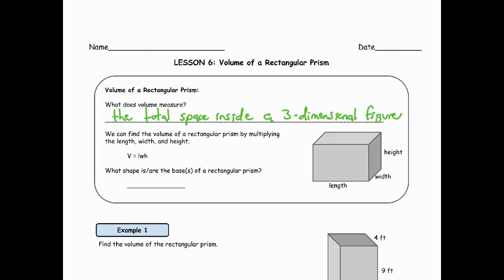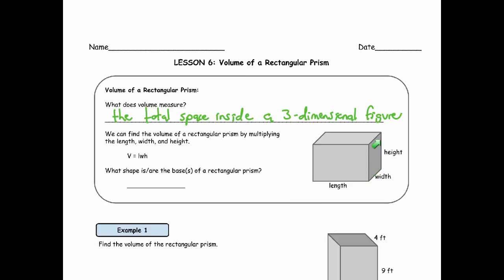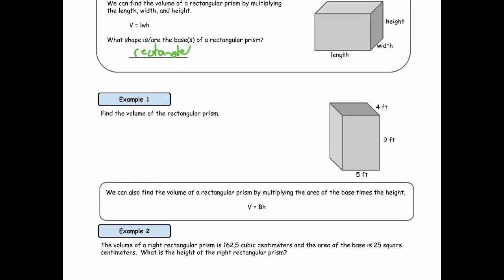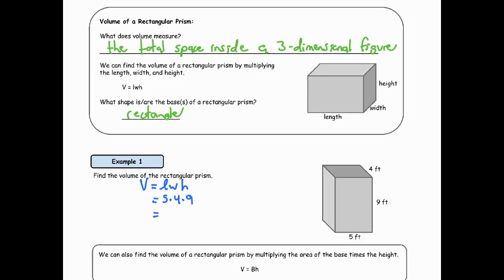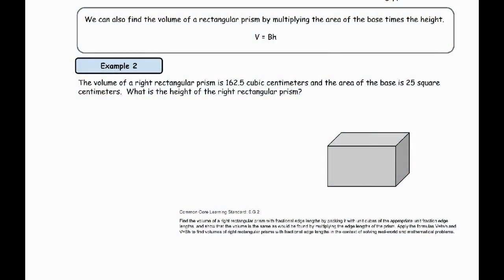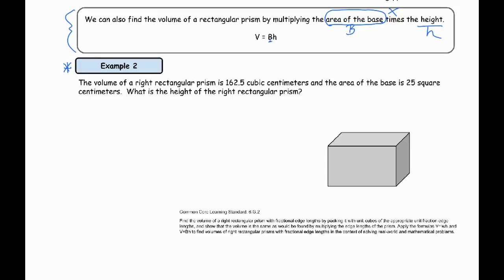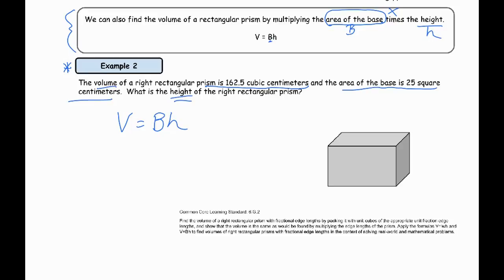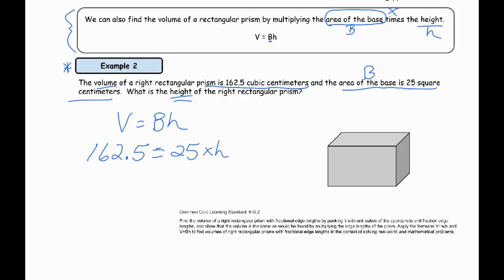U5 L6: Volume of a Rectangular Prism